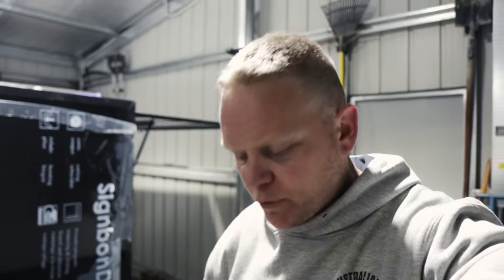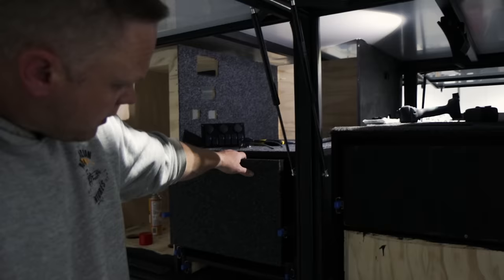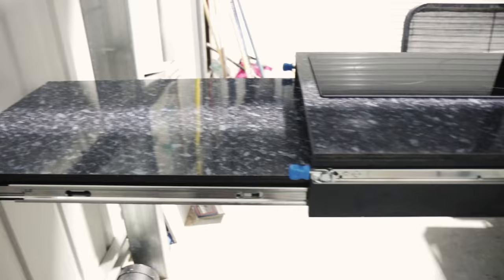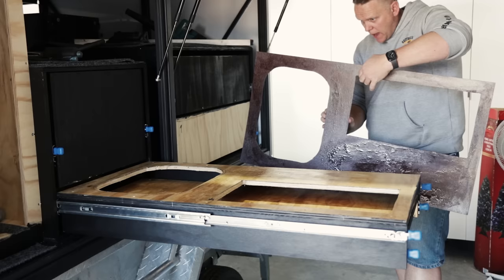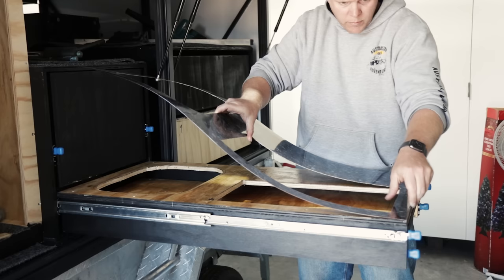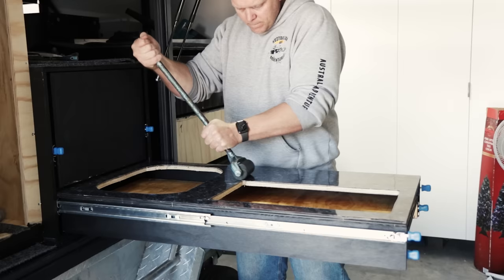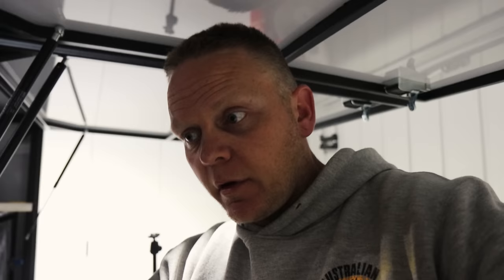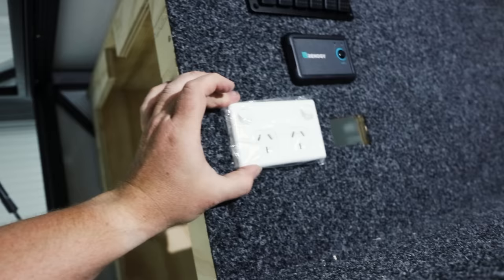DIY Camper trailer / CARAVAN kitchen cabinets how to build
Ive never welded before but i didnt want to let that stop me from trying something like a camper trailer build,
come along and watch me learn to weld and hopefully make something pretty cool i can take camping with my kids for years to come

Link to Autophix unit

Linkk to Stedi Type X Evo

Link to runners here

Fridge fan here